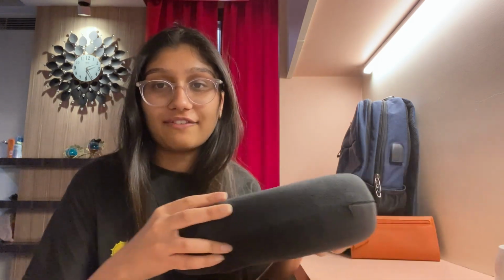Everything you need for a smooth airport travel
0:00 Intro
0:28 Disclaimer
1:04 Seat Selection Advice
2:10 Layover Logistics
3:18 A comfort tip
5:04 Don't skip on food
7:09 Check-in most of your luggage